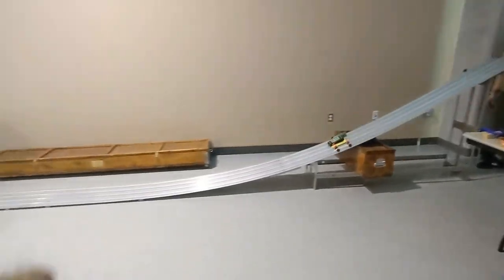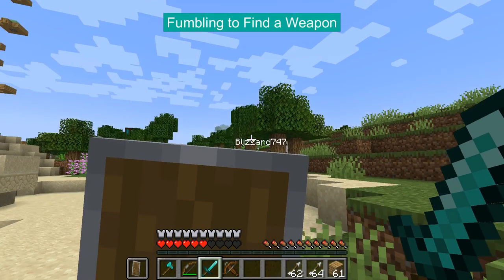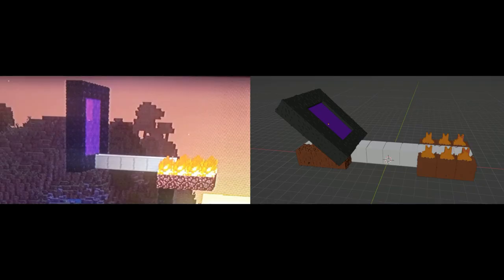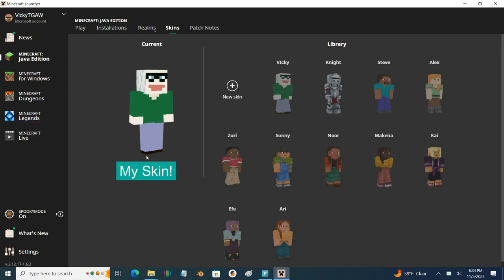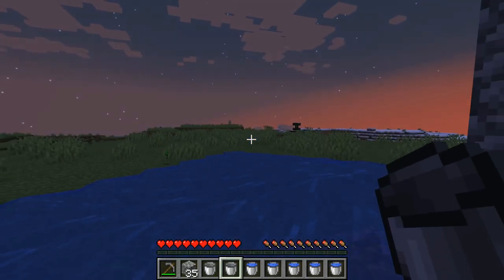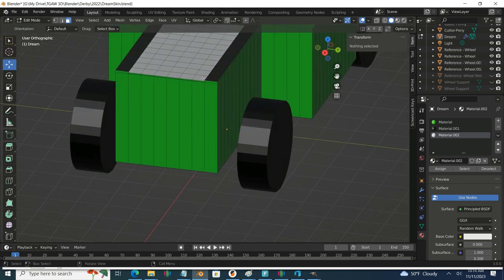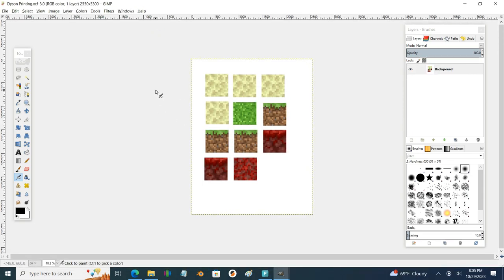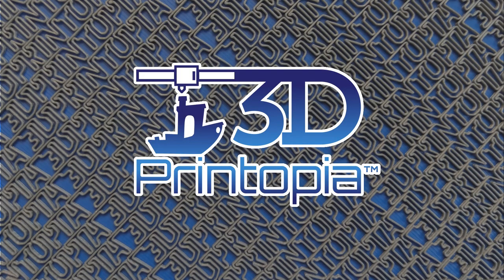Making Minecraft Derby Cars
My family and I rather enjoy designing cars each year for the 3D Printed Derby at the East Coast Rep Rep Festival (ERRF).  This past September was our fourth time participating. There was a common theme of my youngest son's last three cars-- they were all inspired by Minecraft! Even though they had a common inspiration, each car got its Minecraft look in a very different way. This video goes over the three designs and a bonus design by another family.

1:53 - Our 2019 Car was designed in XBox Minecraft and remodeled in Blender. The car was printed in one color and painted afterwards.
4:09 - Our 2022 Car was inspired by Minecrafter/YouTuber Dream. Our family learned "clutches" from his manhunts. This car was modeled in Blender and printed in three colors with Filament Switches
5:20 - Background on Clutches
7:18 - Our 2023 Car was three blocks representing three dimensions of Minecraft. It was handdrawn and then modeled in TinkerCAD.  This car, we decorated with stickers of block textures downloaded from the Minecraft Fandom Wiki
9:05 - We aren't the only family making Minecraft cars. In 2022, a family entered a design that was not only lovely, but fast.  It won the Creatively Fast division! It was made with an different technique.  All the parts were printed separately and then glued together.

Next year the 3D Printed Derby returns at... 3DPrintopia! (the new name of the East Coast RepRap Festival). I hope to see more Minecraft cars there!